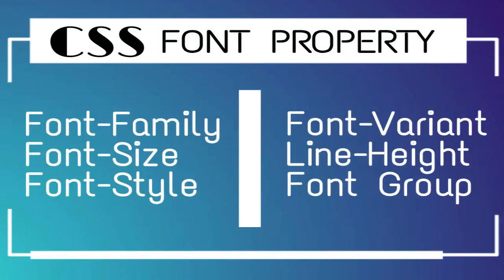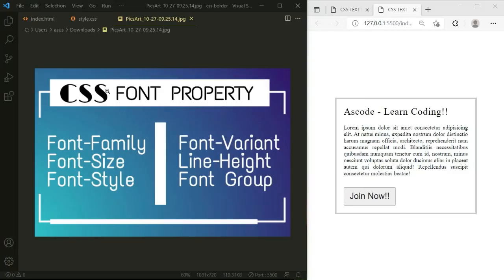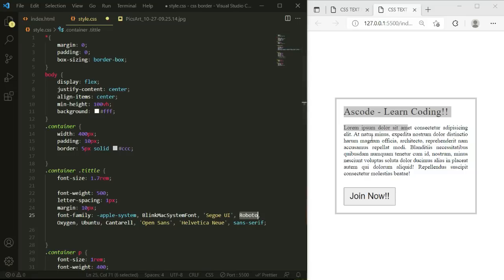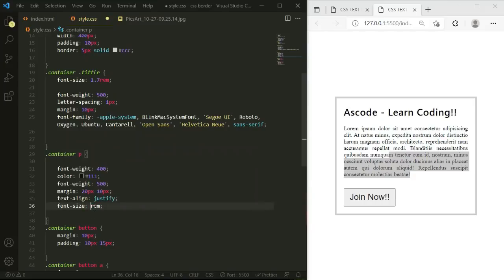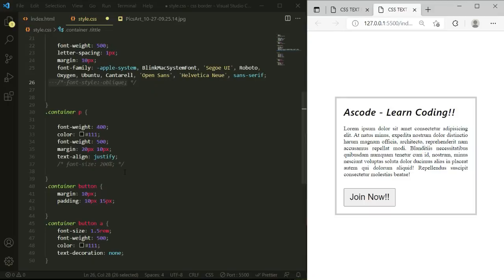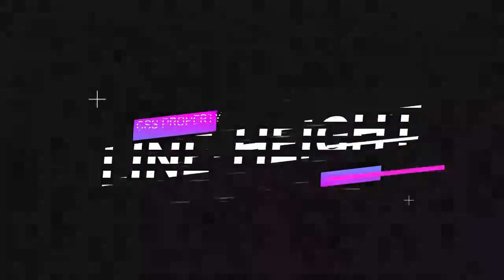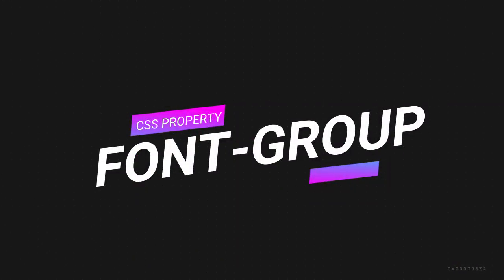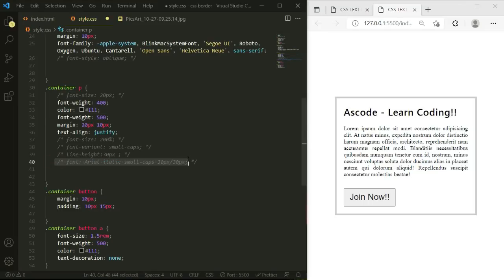Compleat CSS Font-Property Tutorial || Ascode || CSS: 08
In This video we are going to learn CSS font-property